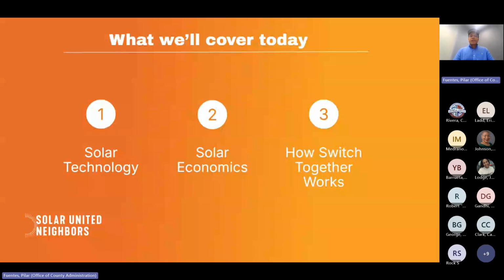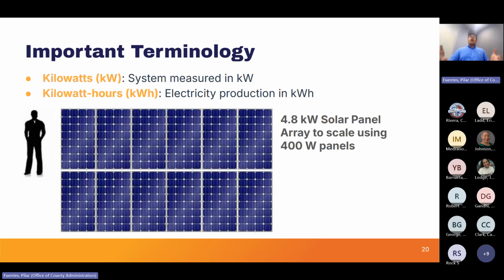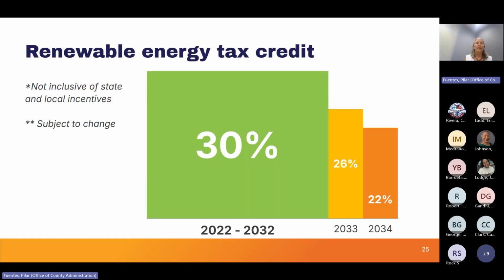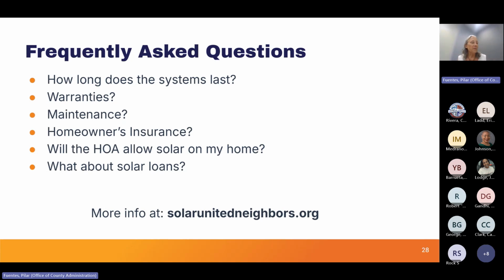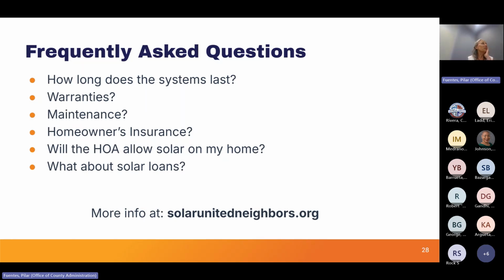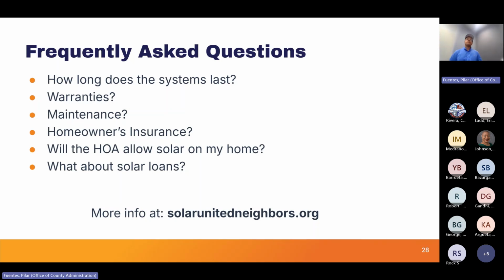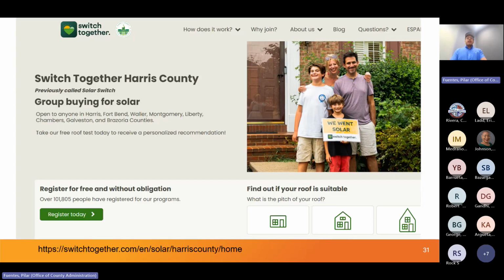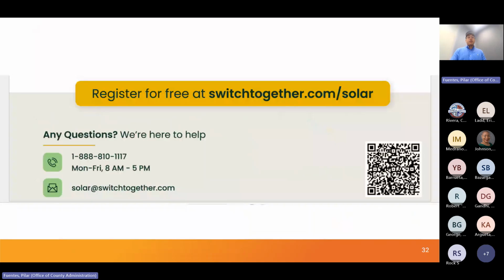Going Solar with Switch Together | A County Employee Info Session 5-14-2025